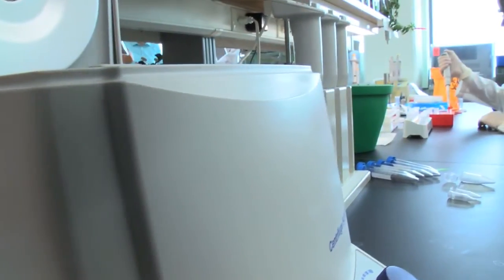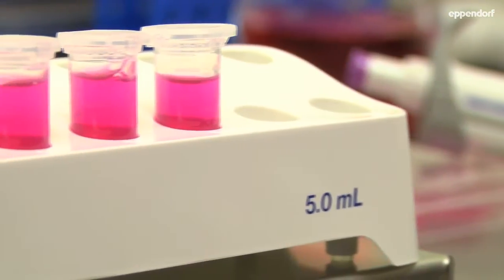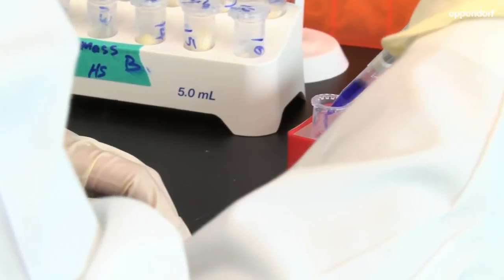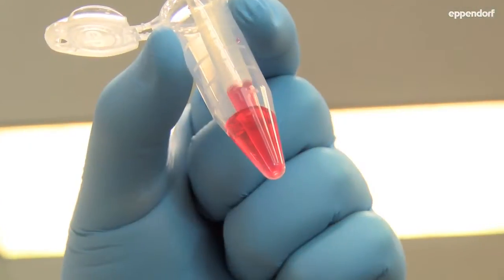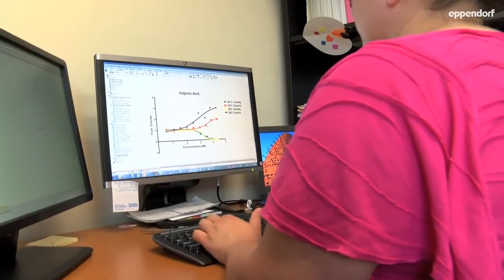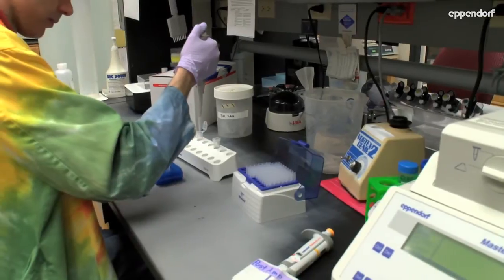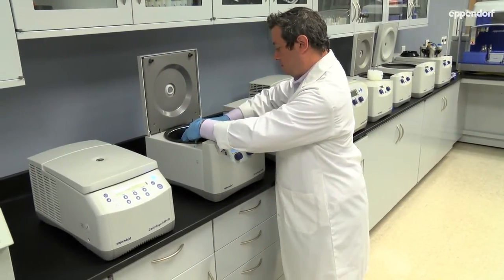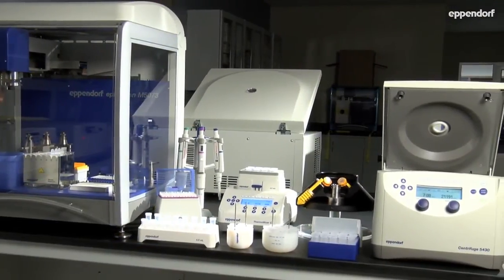Eppendorf Tubes® 5.0 mL – The Missing Link for Medium-Sized Sample Volumes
The Eppendorf 5.0 mL Tube can be used in applications from cell culture to routine liquid handling making your protocols much easier.  It has a more ergonomic design then a 15 mL conical tube with the same performance as a 1.5 mL tube.